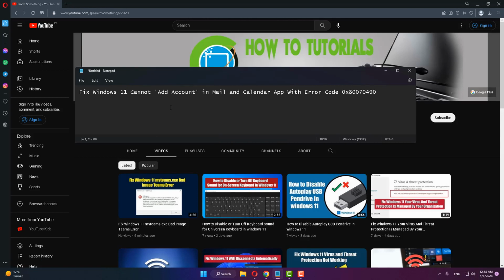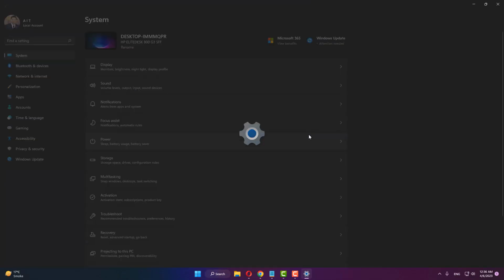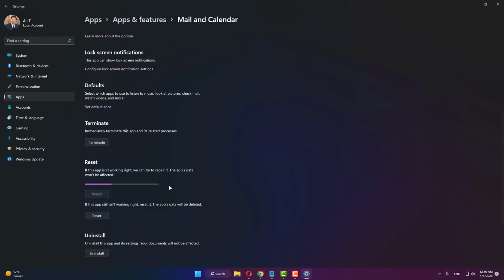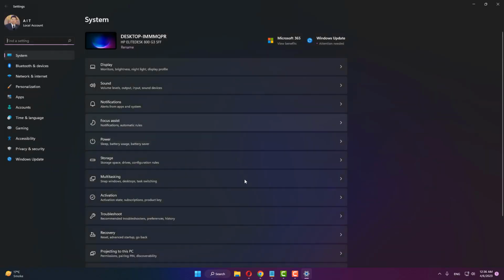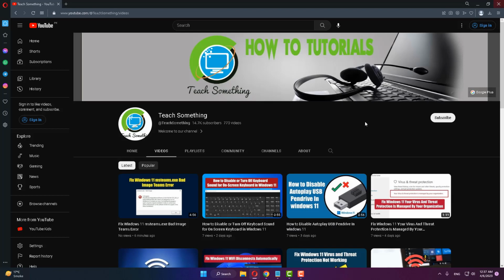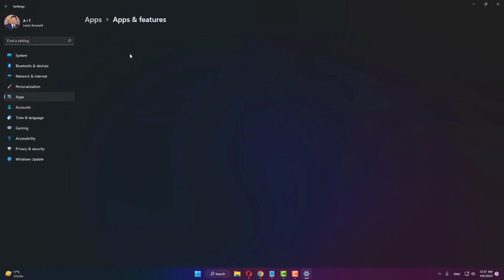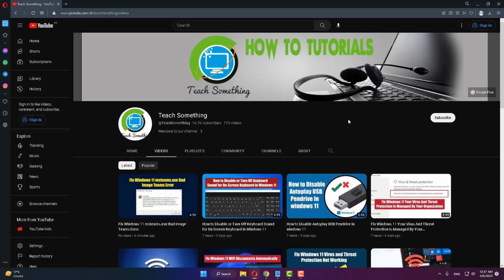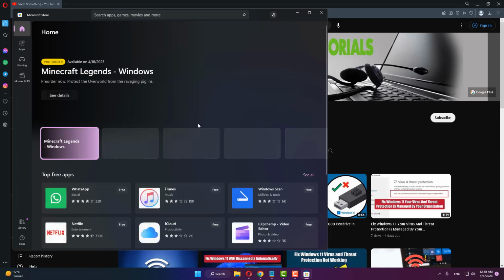Fix Windows 11 Cannot 'Add Account' in Mail and Calendar App With Error Code 0x80070490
In this video tutorial i will gonna show you How to Fix Windows 11 Cannot 'Add Account' in Mail and Calendar App With Error Code 0x80070490.